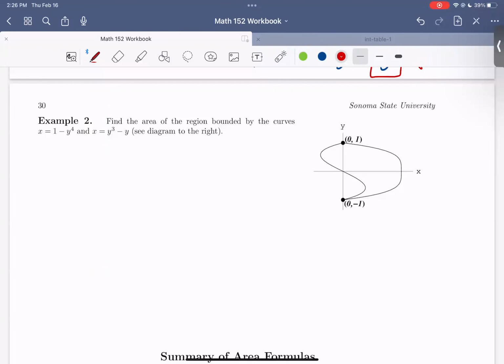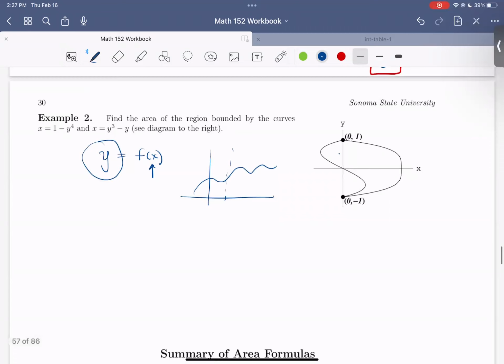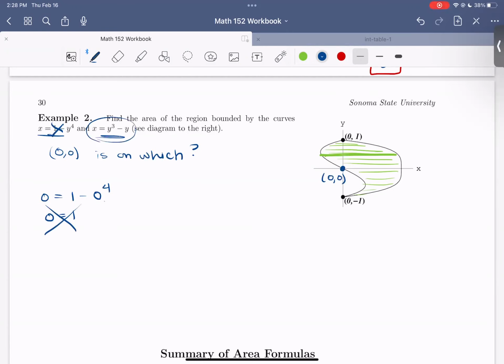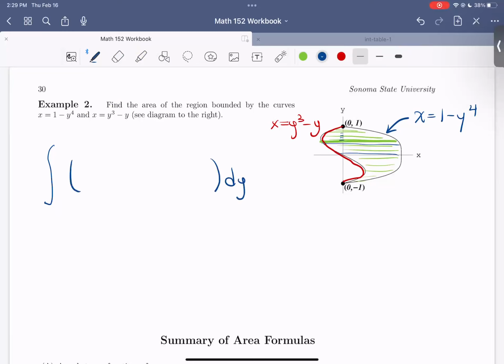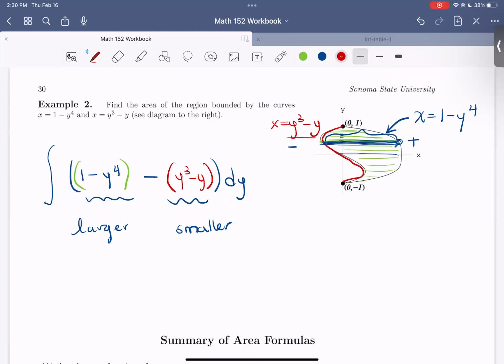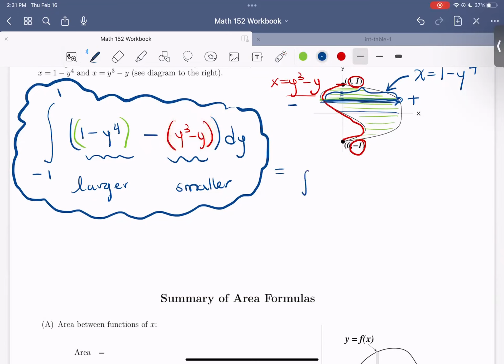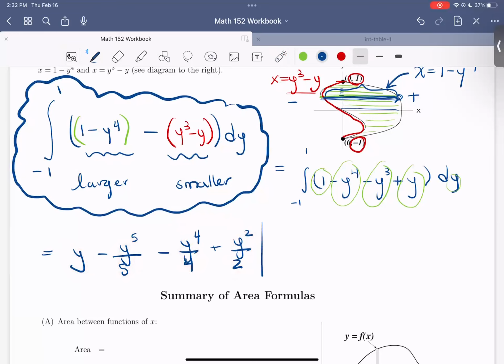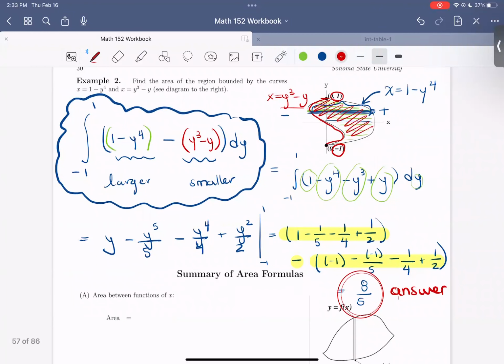6.1: Using the Definite Integral to Compute Areas, Part 3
In this video, we work though Example 2 in Section 6.1. We apply the reasoning we used in the introduction video to compute the area bounded by two curves defined by functions of y. Remember... if your curves are functions of Y then you integrate with respect to Y!